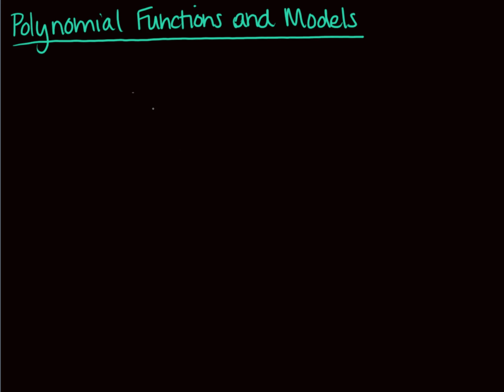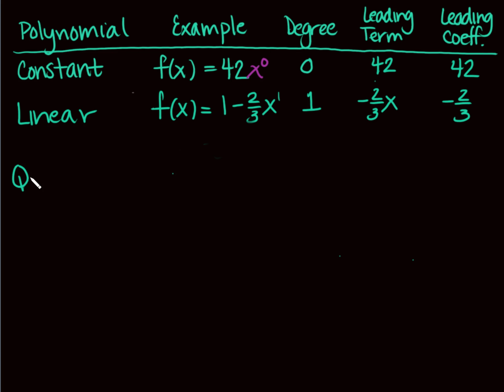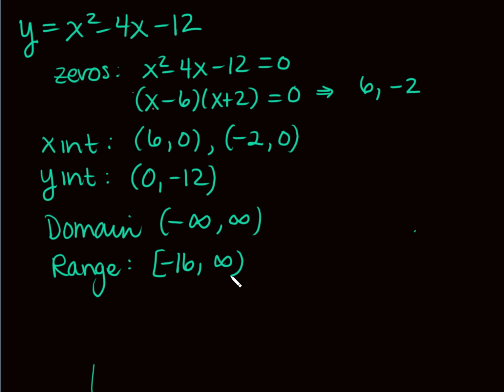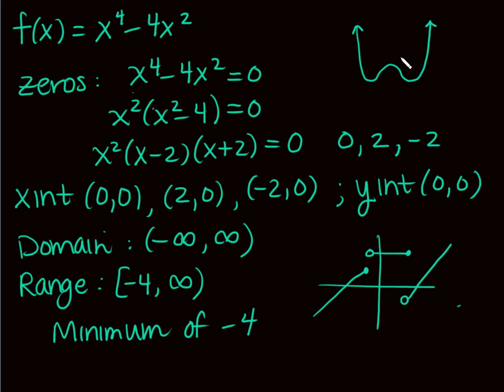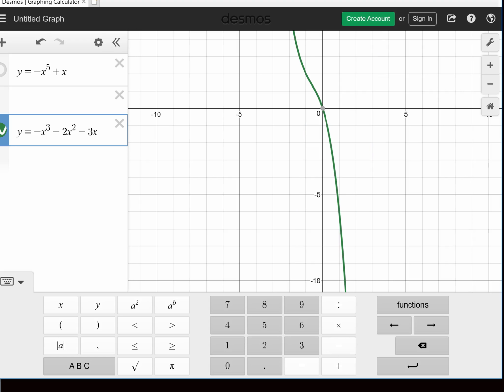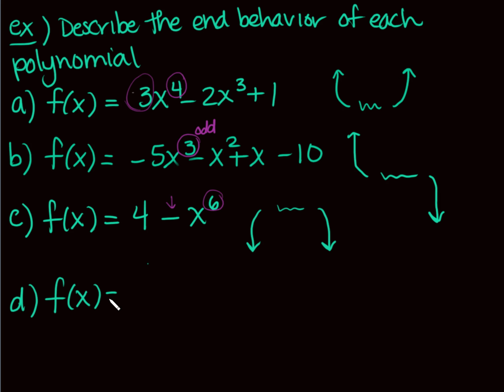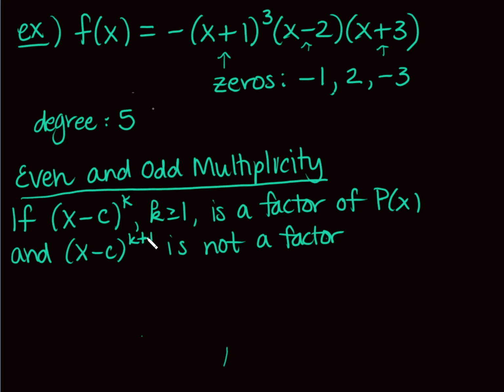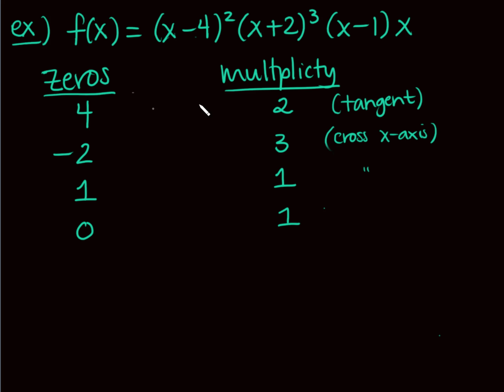Polynomial Functions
Classifying polynomials, determining zeros and multiplicity